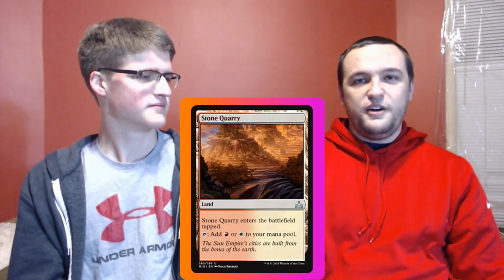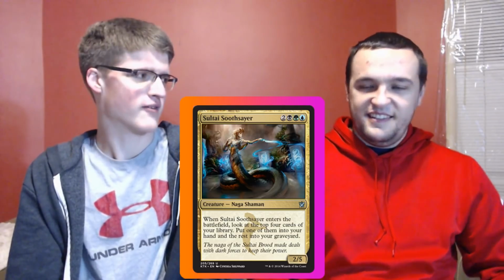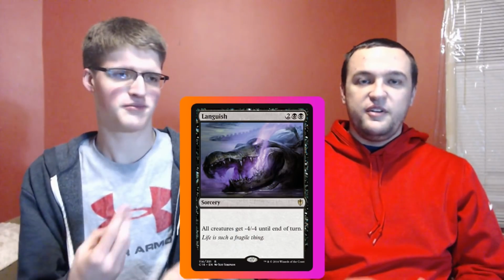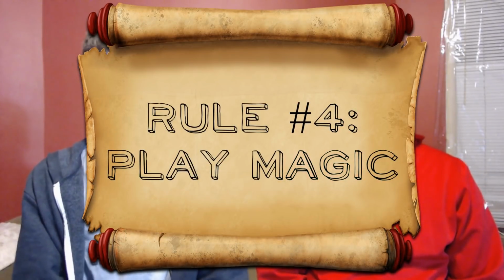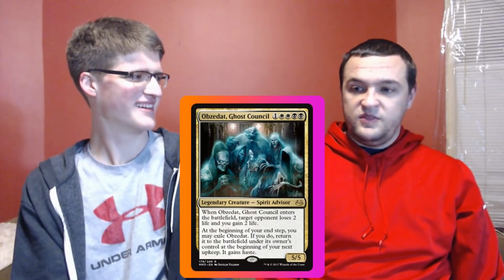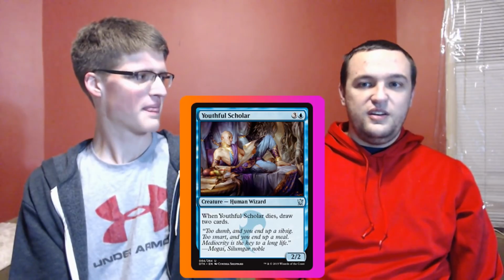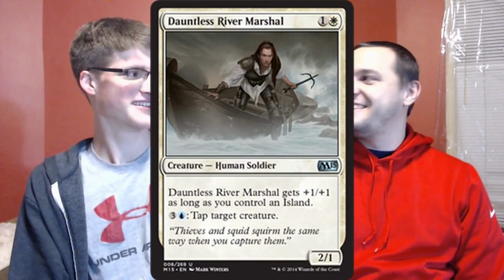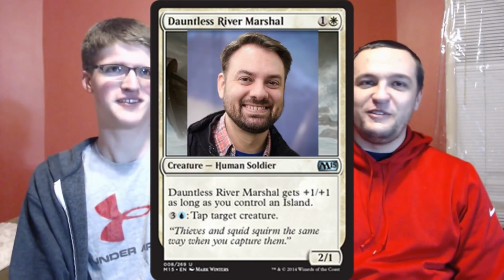How to Play: Battle Box (Magic: the Gathering)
The fellas deliver something a little different this time around, teaching you the ins and outs of their favorite casual MTG format Battle Box! It's easy to learn, easy to make, and enjoyable as HECK!